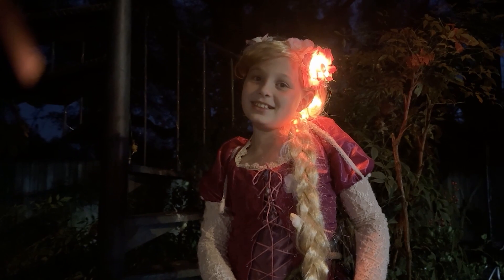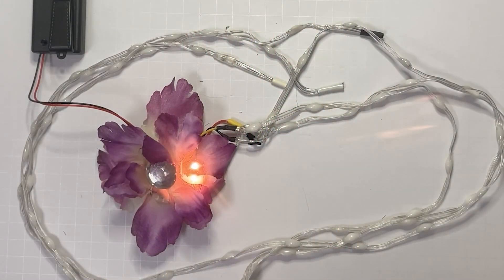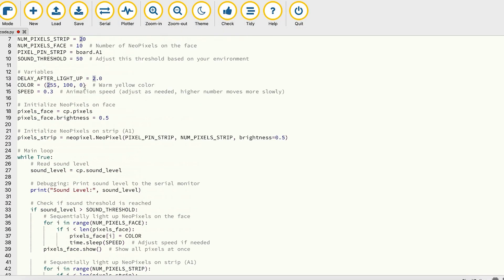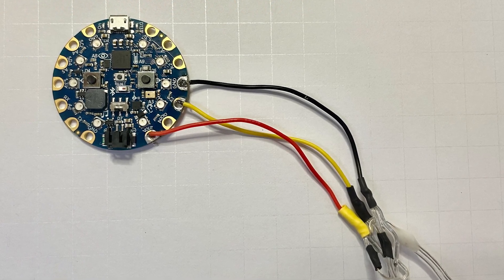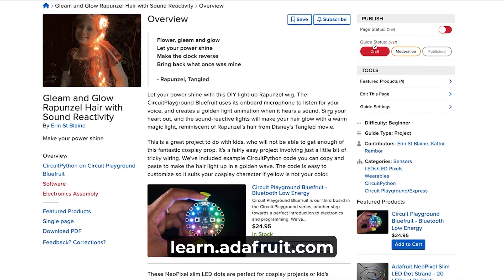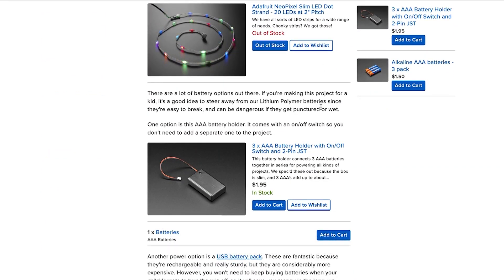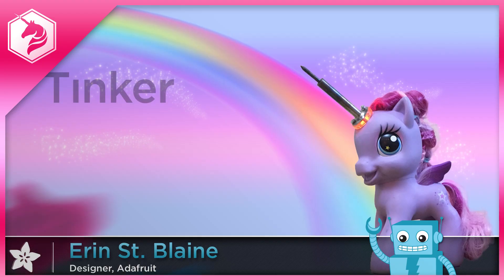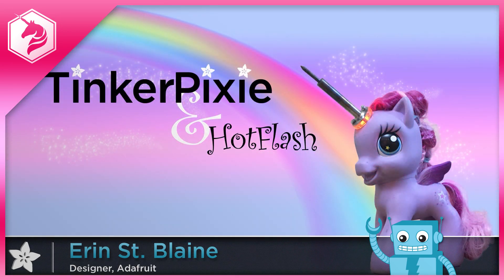DIY Sound Reactive Rapunzel Hair that Glows when she Sings - Tutorial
Flower, gleam and glow
Let your power shine
Make the clock reverse
Bring back what once was mine

- Rapunzel, Tangled

Let your power shine with this DIY light-up Rapunzel wig. The CircuitPlayground Bluefruit uses its onboard microphone to listen for your voice, and creates a golden light animation when it hears a sound. Sing your heart out, and the sound-reactive lights will make your hair glow with a warm magic light, reminiscent of Rapunzel's hair from Disney's Tangled movie.

This is a great project to do with kids, who will not be able to get enough of this fantastic cosplay prop. It's a fairly easy project involving just a little bit of tricky wiring. We've included example CircuitPython code you can copy and paste to make the hair light up in a golden wave. The code is easy to customize so it suits your cosplay character if yellow is not your color.